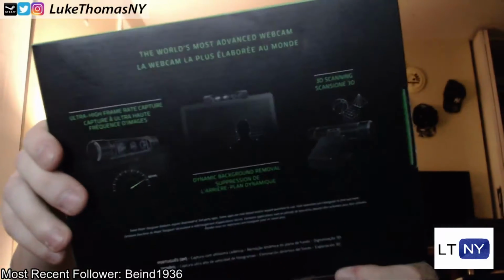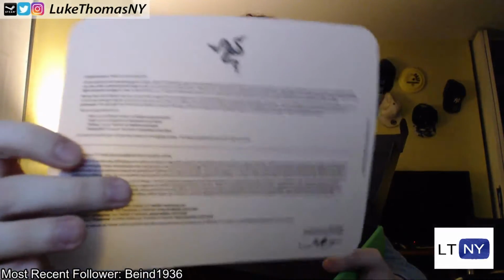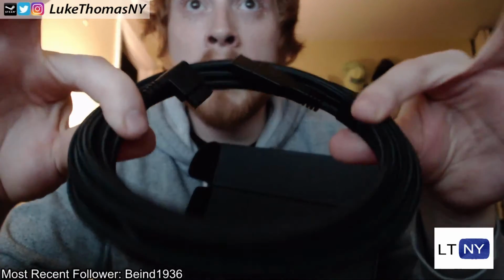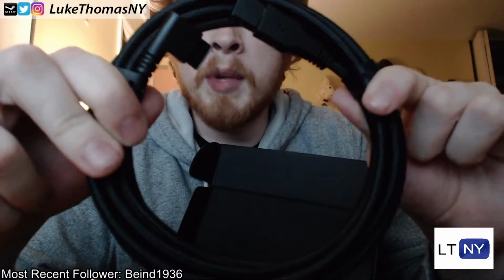Unboxing the Razer Stargazer Depth-Sensing Webcam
Watch as I unbox and give you my initial thoughts on the razer stargazer webcam and its packaging.

you can "follow" for gaming, jokes, fun and chances to win cool prizes like gift cards and game keys. My next giveaway will be happening when I hit 200 followers, for more information about the current gift card giveaway check out my twitch bio!